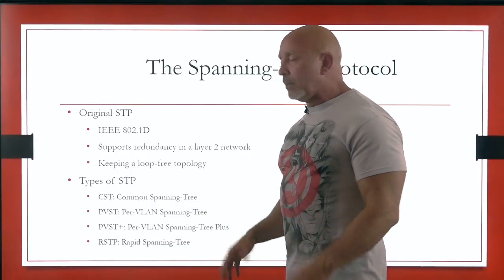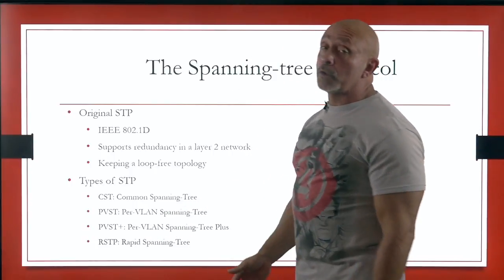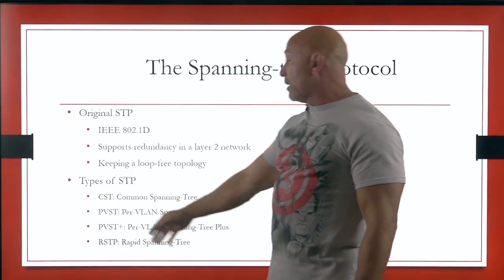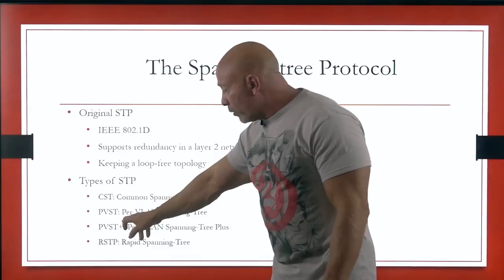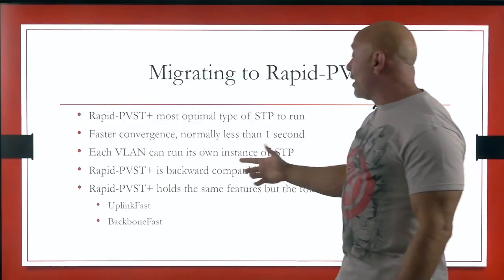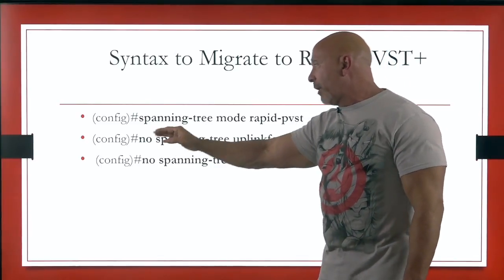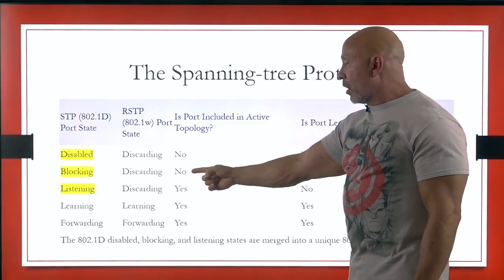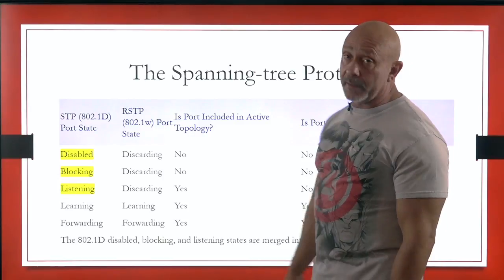S15L76 The Spanning Tree Protocol